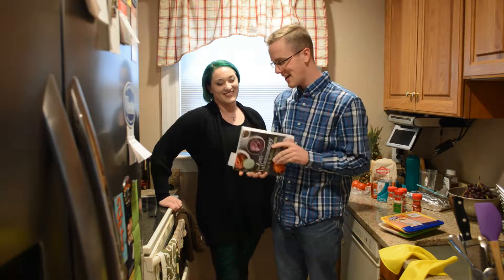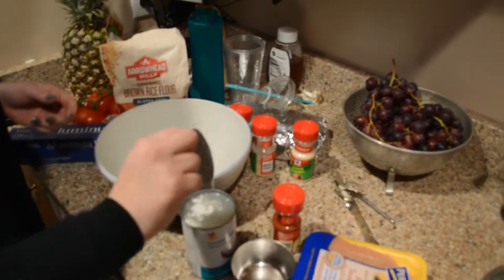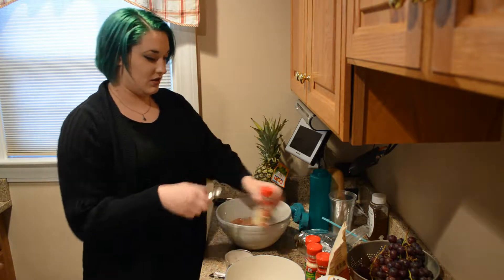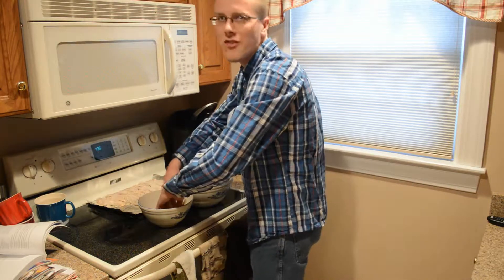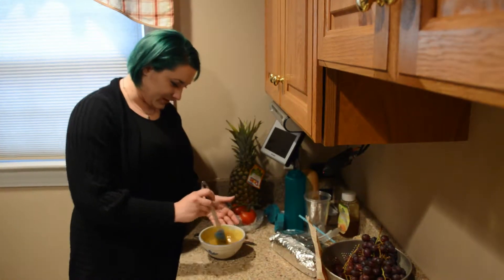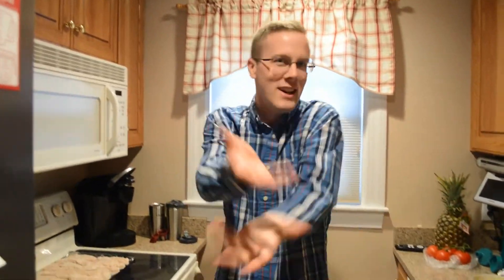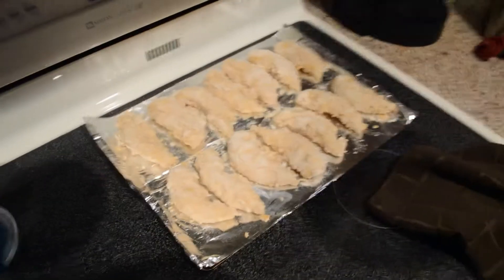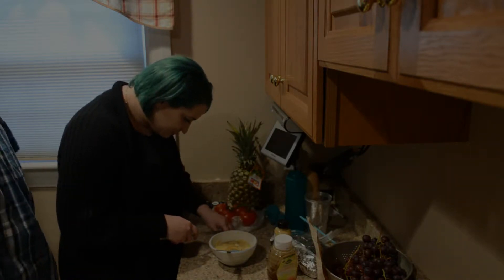MAKING GLUTEN FREE CHICKEN FINGERS AND FRIES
ANOTHER COOKING VLOG WHAT!?!?! We made gluten free chicken fingers with home made honey mustard, as well as french fries. Because you can't have chicken fingers without fries.

The general recipe is brown rice flour, paprika, onion powder, mustard powder, chicken, and coconut milk for the chicken fingers. The honey mustard is literally just honey, dijon mustard, and some minced garlic. It tastes AMAZING, is really healthy and is all home made. What can be bad about that!?